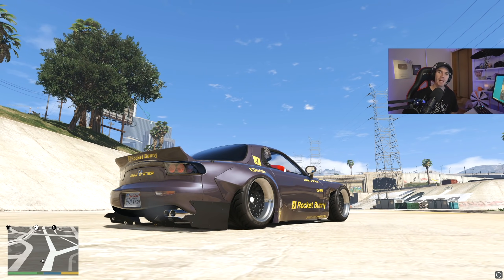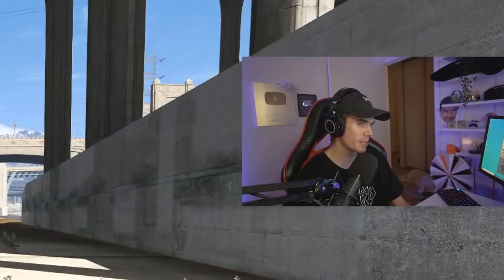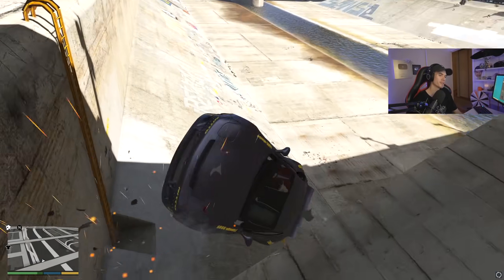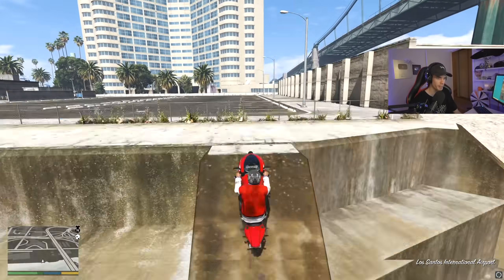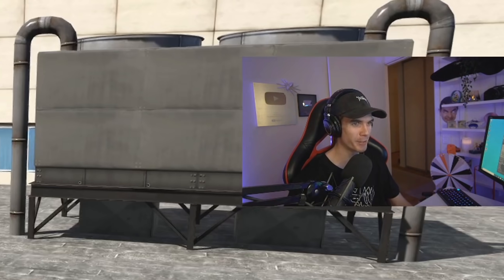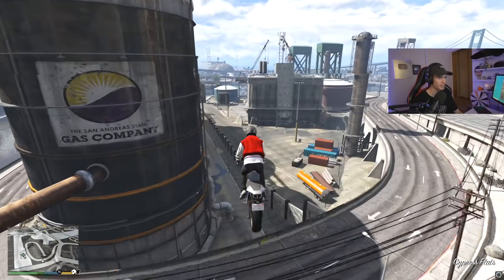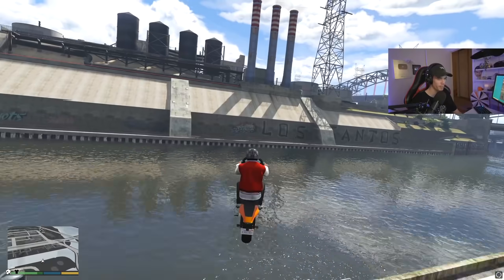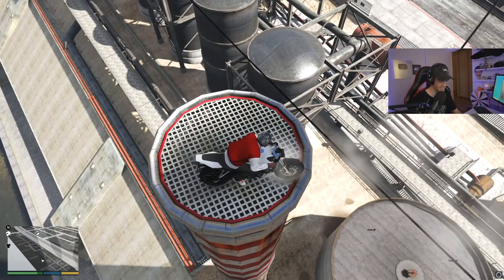Recreating VIRAL GTA 5 STUNTS On Tik Tok! #29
Today I went on TikTok again to find some viral GTA 5 Stunts & Tricks to recreate for you all!

If you enjoyed this GTA video and would like to see more of this, then be sure to LIKE the video!